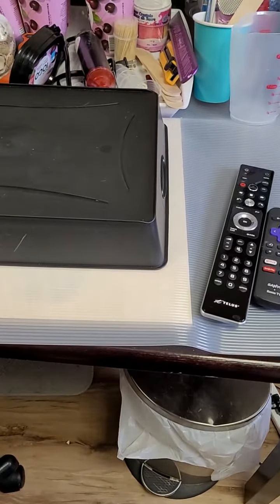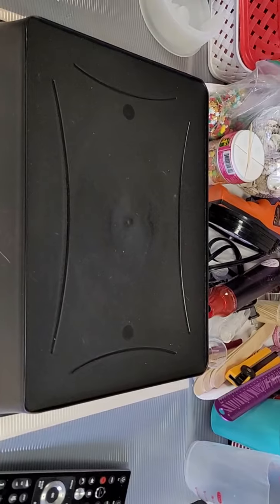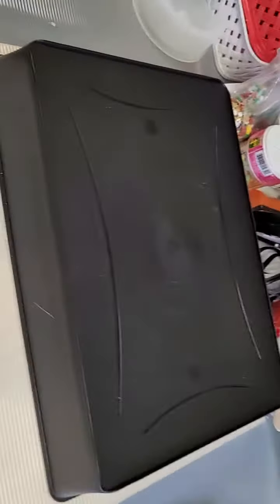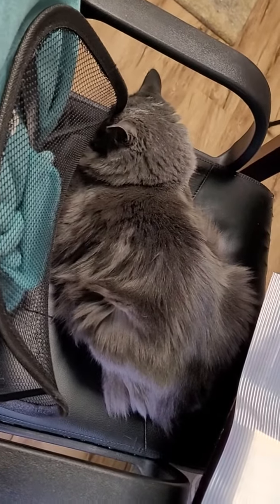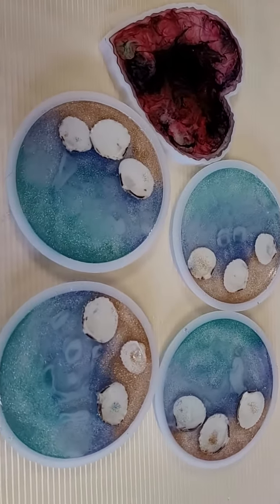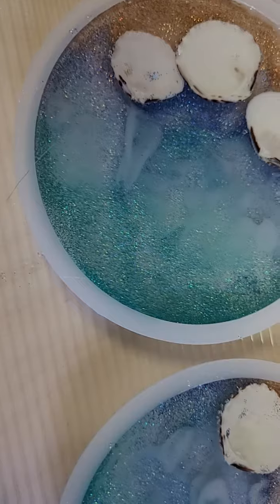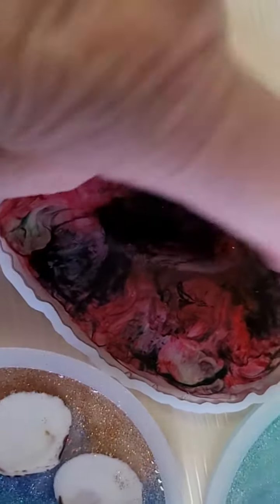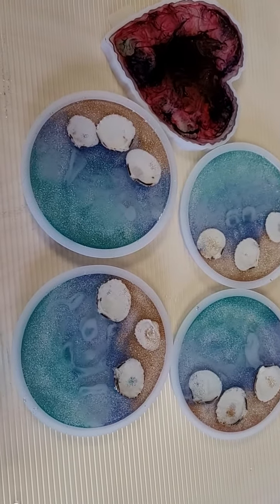part 1 epoxy coaster reveals